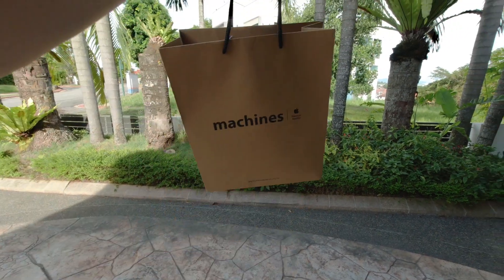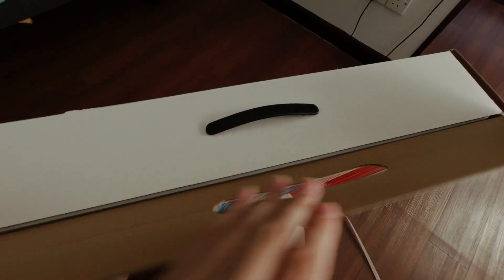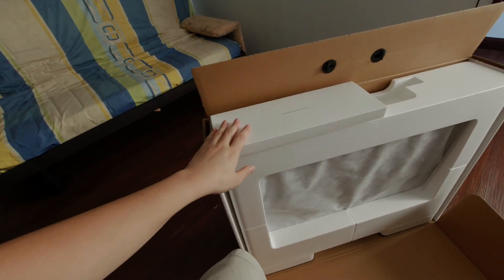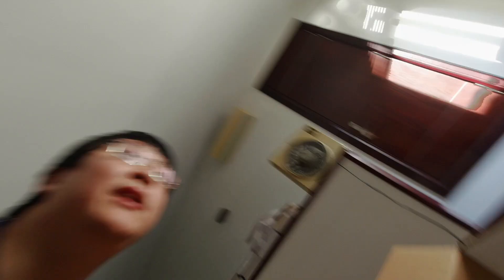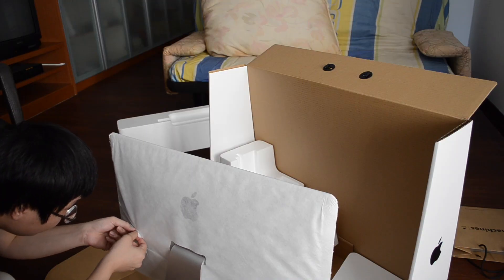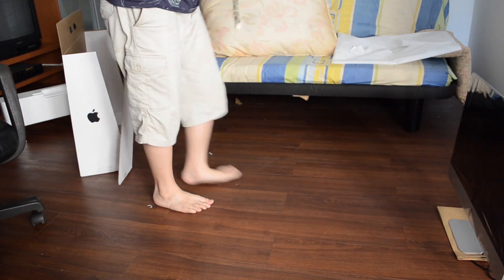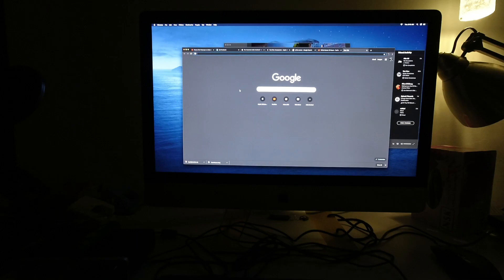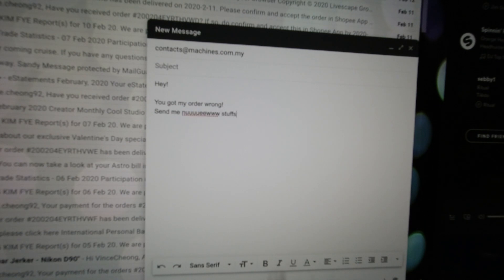Just got myself an iMac?? WOW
VinceLOG | 128GB of RAM for my iMac!

Another random quick unboxing of my brand new iMac 27' 5K Retina Display from Machines (a premium Apple retailer in Malaysia). Soon to be loaded with ONE HUNDRED and TWENTY-EIGHT GIGs of RAM! That's 16 times more RAM than the default 8GB included in my 5K Retina Display iMac i9 and Pro Vega 48. That's more RAM than all of my devices I have at home.

I wonder if I can play DOTA 2 or CS:GO with it?

If you enjoy the content and want to see more maybe? Please do
THANK YOU! I really appreciate your amazing gratitude!